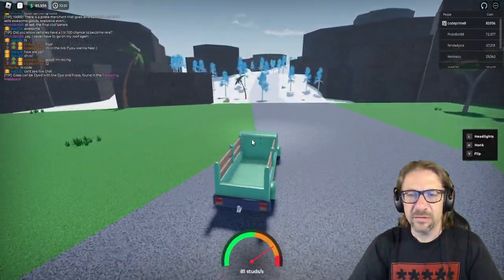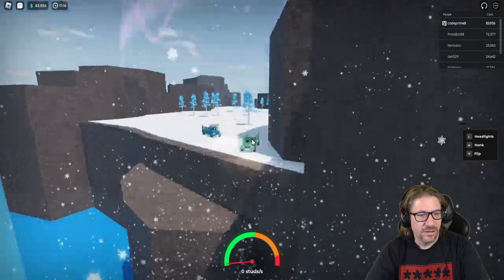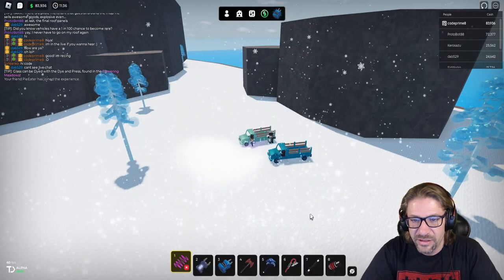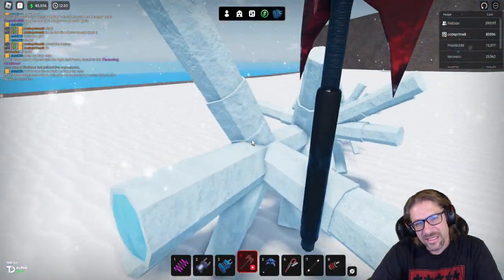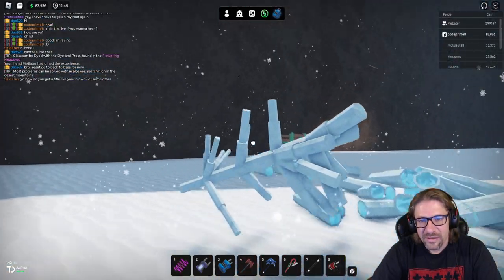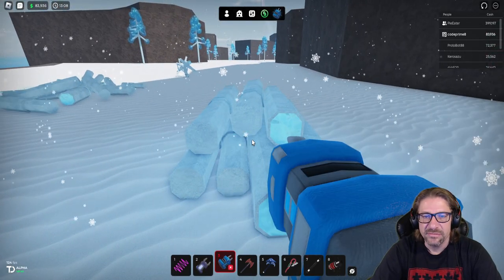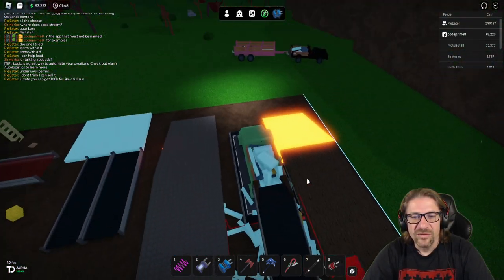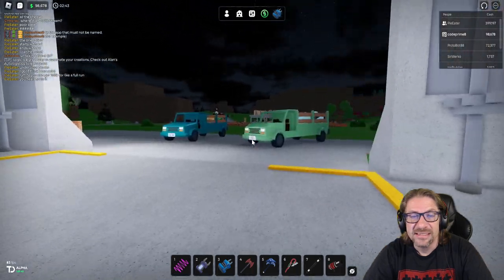Roblox - Oaklands - The Plushiest Grabber!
In this episode of Roblox, Oaklands, I realized where the grabbers were, and head straigh there. I was able to purchase 3, but OMG they are expensive. I am going to have to grind wood to get more! Love you all!!!